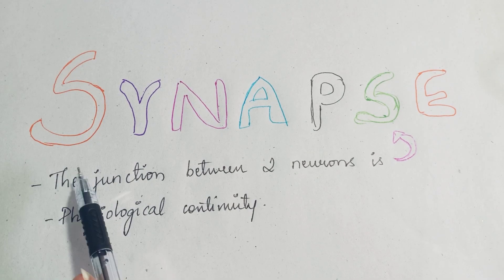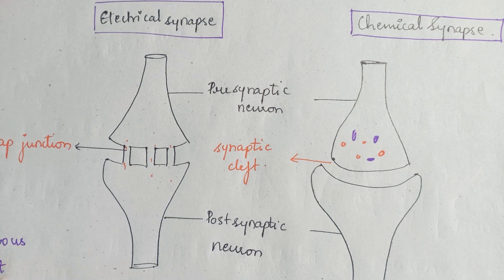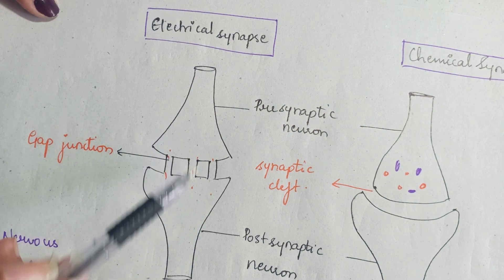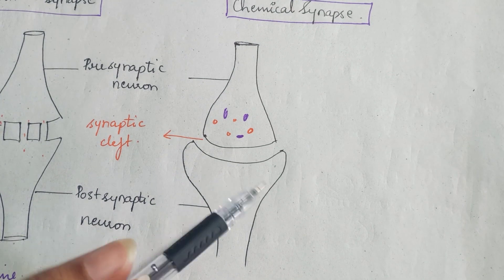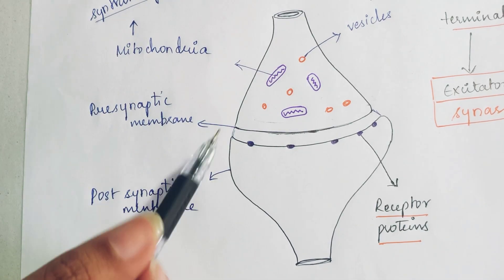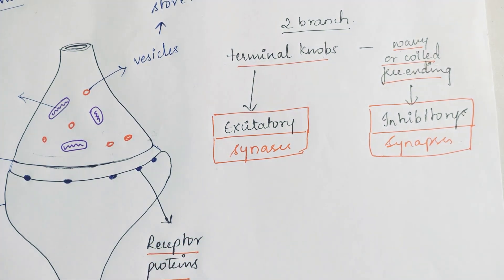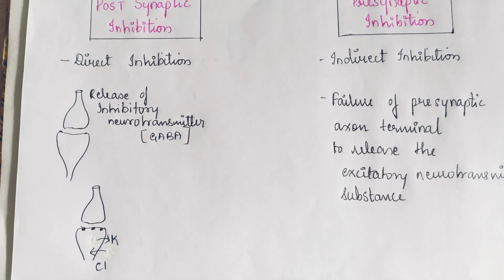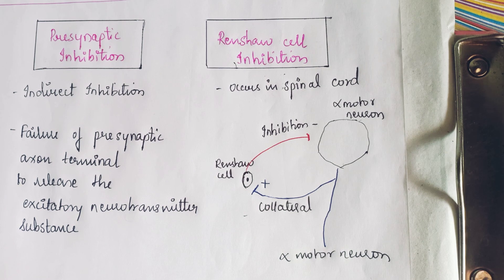(Chapter 5) Synapse | Types of synapsis | Functions of synapsis |Nervous system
In this video Anatomy and physiology of synapse , types of synapse , chemical synapse, excitatory function of synapse, inhibitory function of synapse, is explained in detail.

Reference: Text book of Anatomy by BD Chaurasia, Physiology- Chatterjee , Gytun

Musician: @iksonofficial